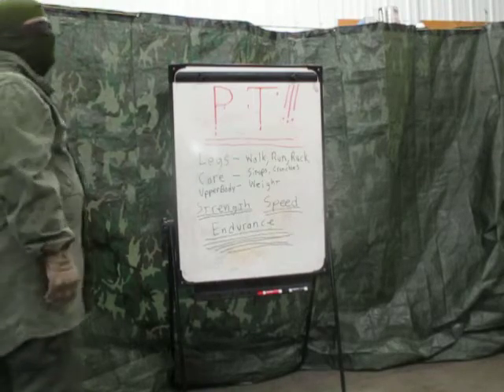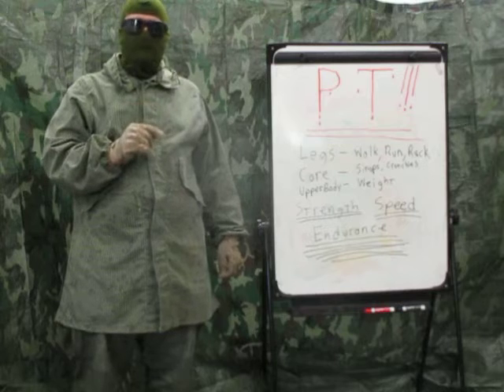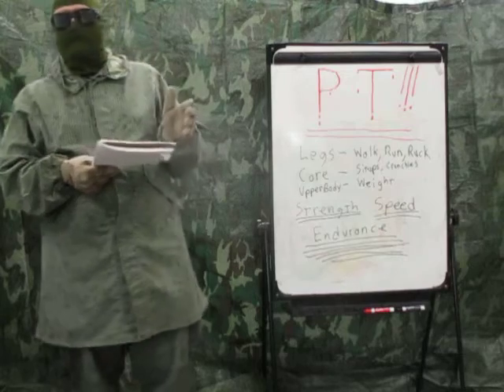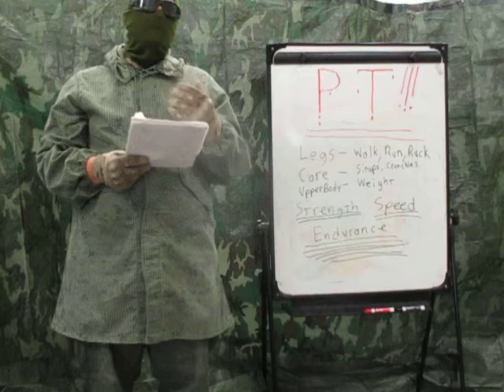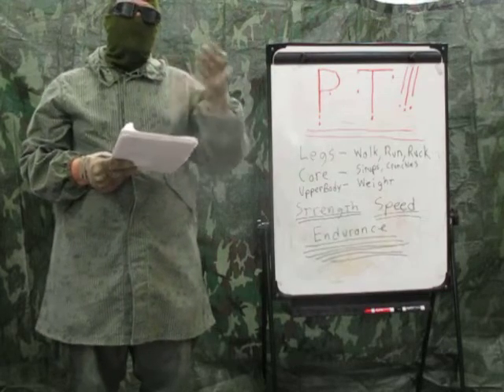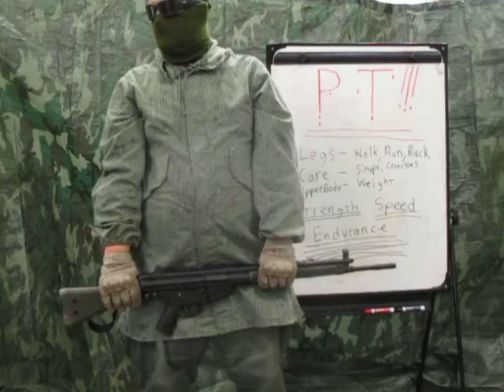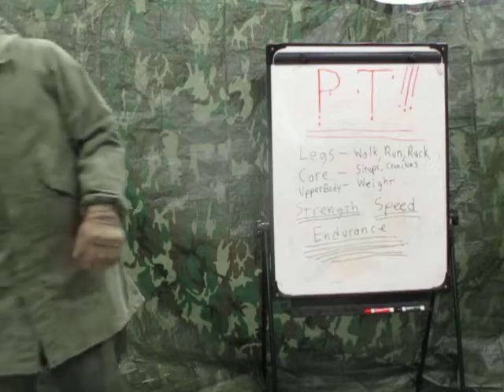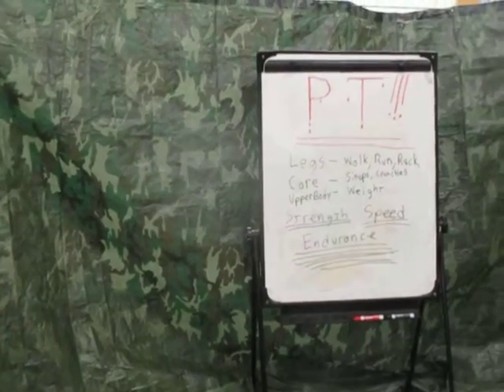Physical Fitness Training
Everyone needs to loose weight and improve their fitness. These are just some ideas for setting up a program.